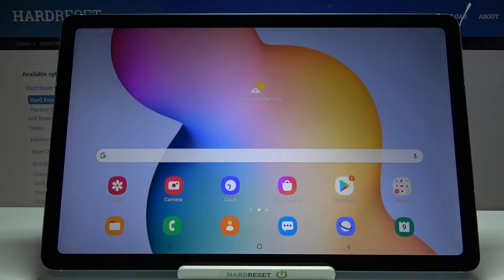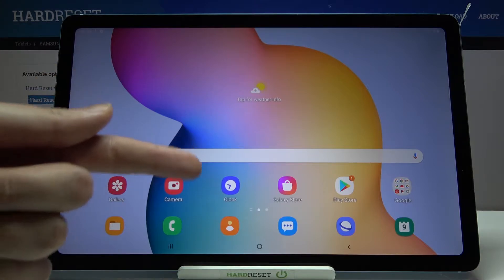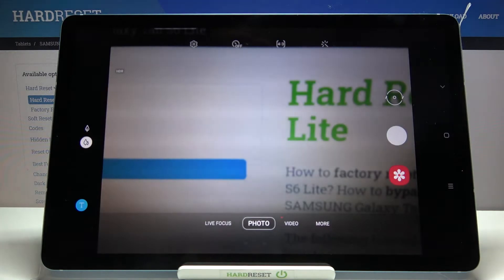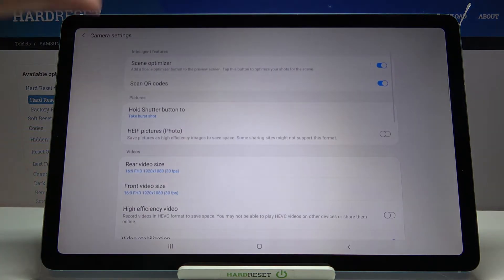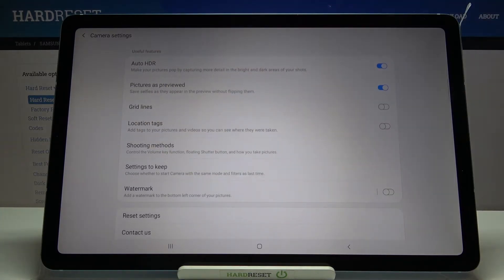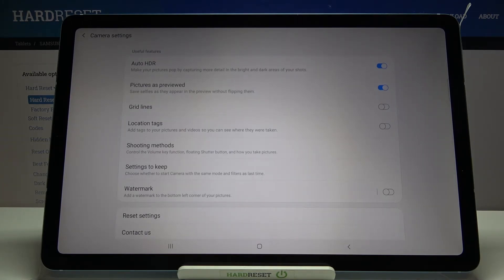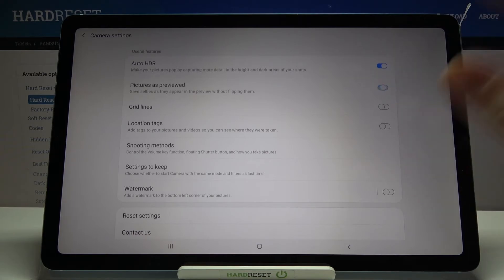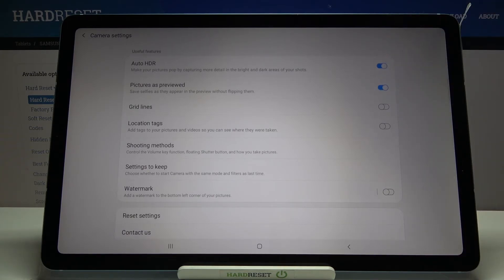How to Enable / Disable Camera Mirror Effect in Samsung Galaxy Tab S6 Lite - Camera Settings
Today, our expert would like to show you how to Enable or Disable the Mirror Effect in your Samsung’s Galaxy Tab S6 Lite Camera! This option prevents your font camera from flipping pictures. So, if you are interested in trying to is this camera option is helpful for you, then just stay with us, and let's get started!